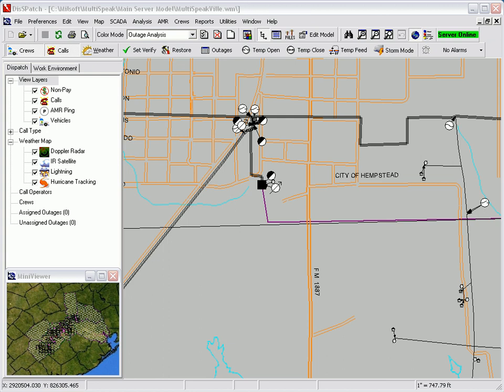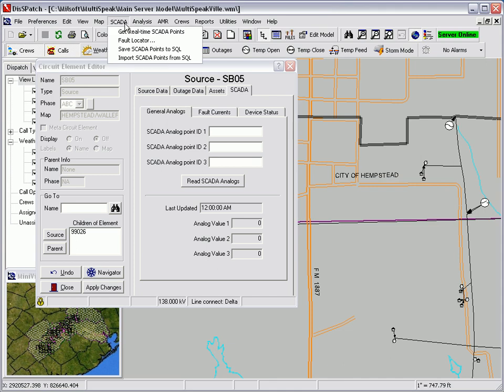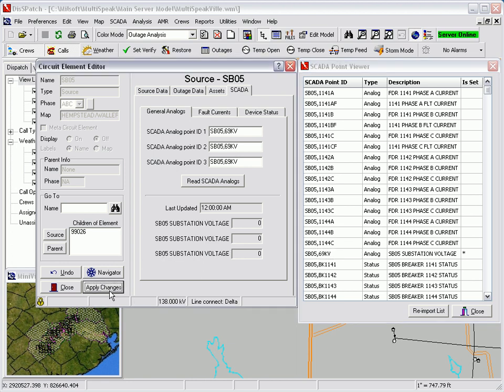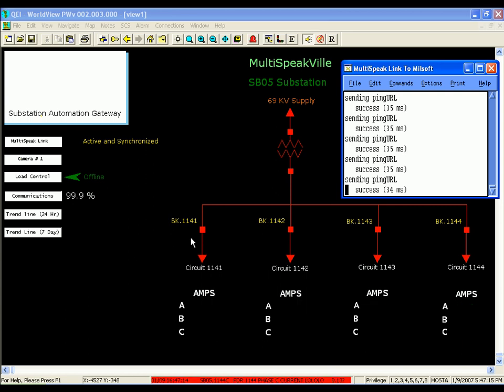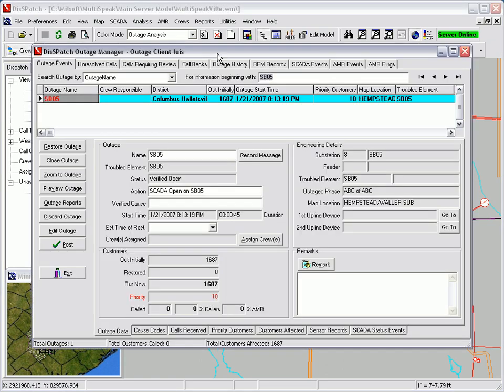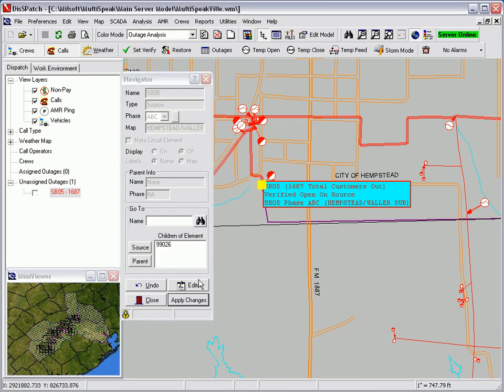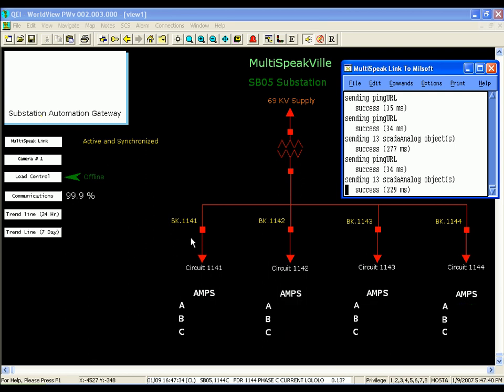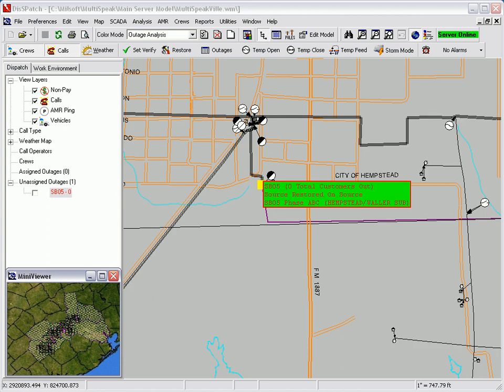Milsoft and QEI SCADA